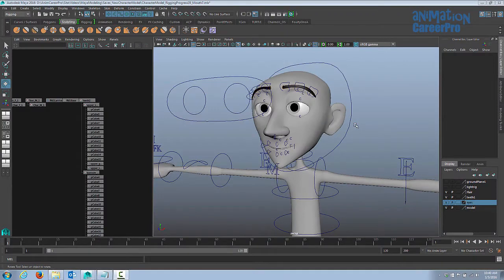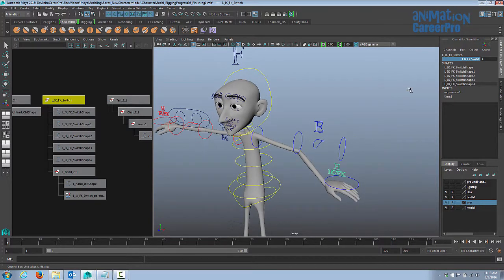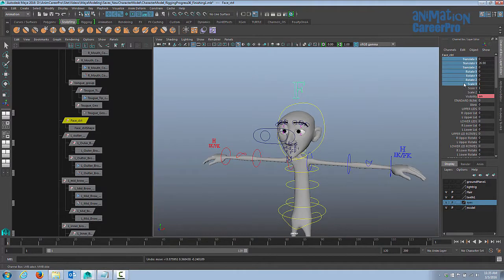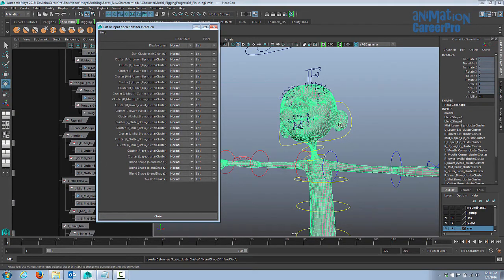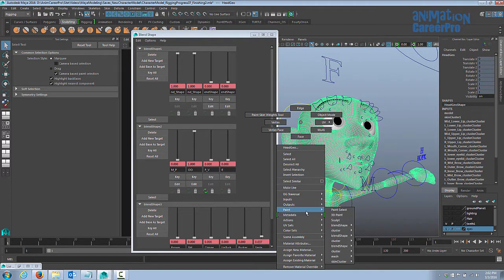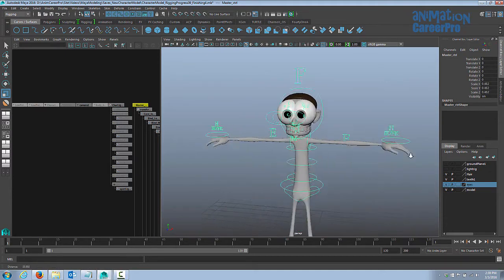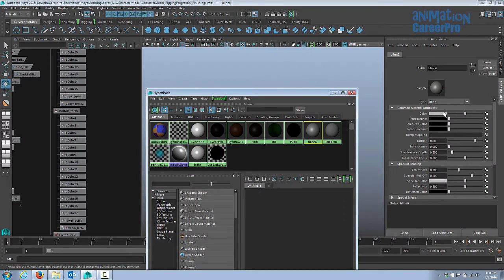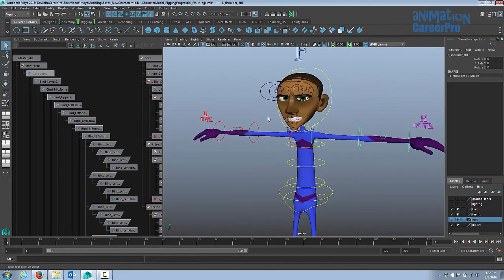3D Maya Character Rigging 8: Finishing Touches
The last 3d rigging class shows you how to finish up a rig so it’s easier to use for animation. We’ll just be tidying up some odds and ends here.

3D Character Rigging class 8 of 8. This course is meant to be taken in order. Progress through the course and build your rigging skills.